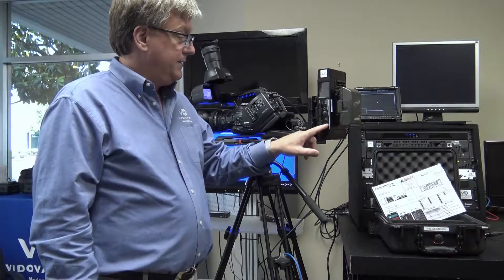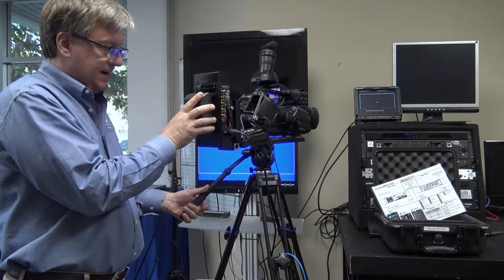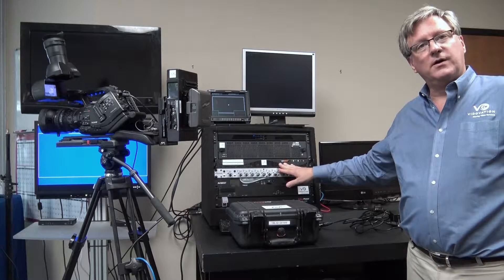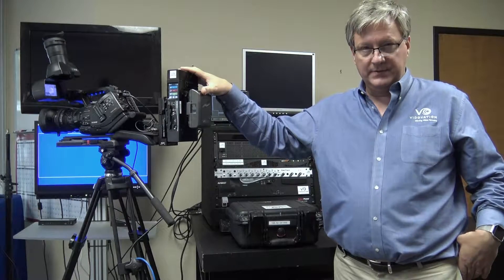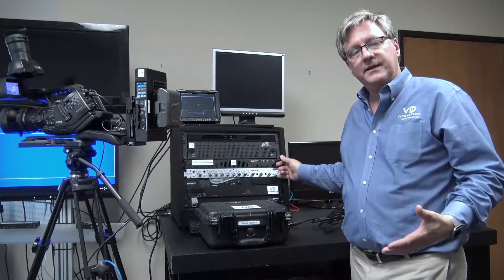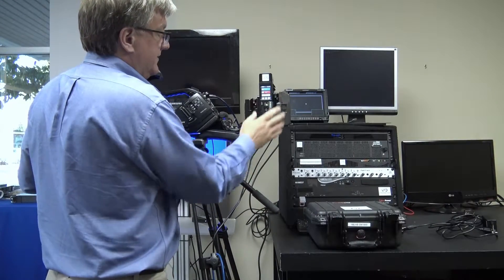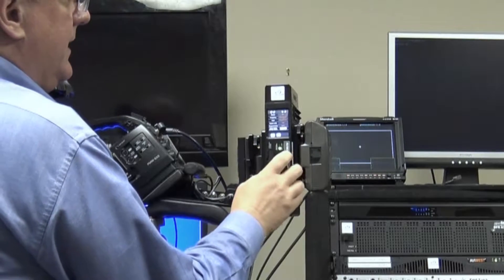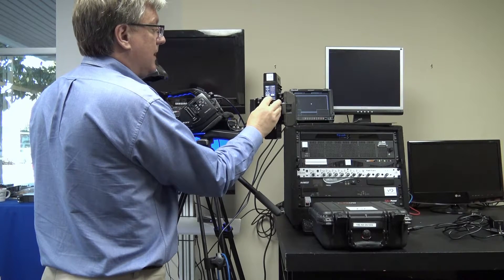Bonded Cellular AVIWEST DMNG PRO 45 Second Cold Boot - 16 Channel DMNG StreamHub Receiver 7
Bonded Cellular Live Video Contribution using Cutting-edge 3G/4G for Newsgathering, Sports & Live Events

BONDED CELLULAR VIDEO BACKHAUL FROM AVIWEST

AVIWEST is a pioneer in portable video-over-cellular technology, addressing all demands for full HD or SD quality, resiliency, availability, mobility and sub-second latency in a highly innovative technological solution. The DMNG PRO designed with a cutting-edge adaptive algorithm combining cellular communications and video encoding.

The AVIWEST solution bonds up to 10 cellular (3G, 4G LTE, WiMAX) modems over multiple carriers, as well as multiple LAN and even BGAN satellite connections. This creates a reliable, broadband video uplink pipe over multiple narrow-band pipes. Using any camera, the fully-integrated self-powered compact unit provides video resolution ranging from CIF through D1 (SD) and up to 1080i HD. The bonded 3G/4G solution aggregates all data connections simultaneously to achieve high bandwidth and smooth transmission, even as bandwidth and signal levels change across the different connections.

While single modem video delivery devices might suffer from performance fluctuations, loss of transmission or inability to go live, AVIWEST multi-link solutions allow broadcasters and online video professionals to enjoy the benefits of both the 4G and 3G worlds. AVIWEST's solutions are considered to be a viable alternative to costly satellite uplink or portable satellite TV equipment.